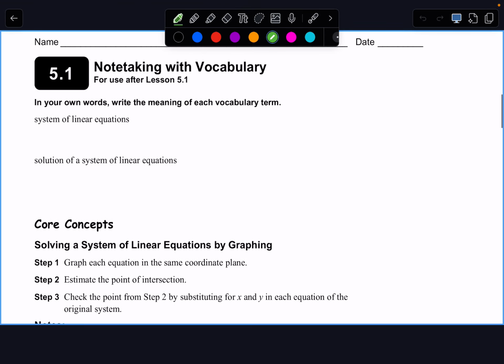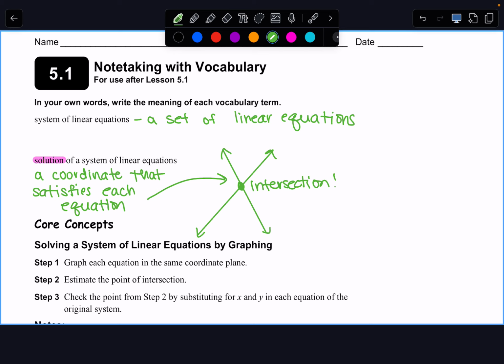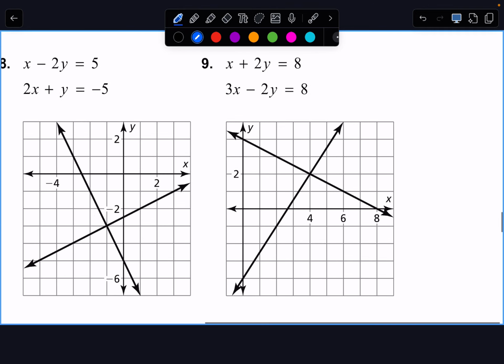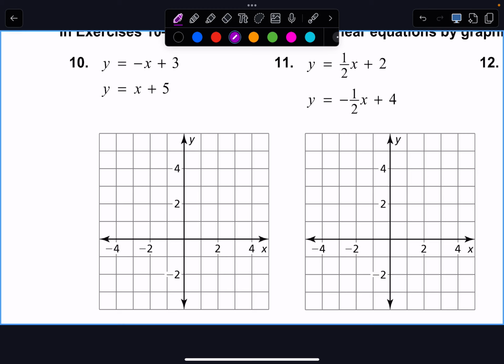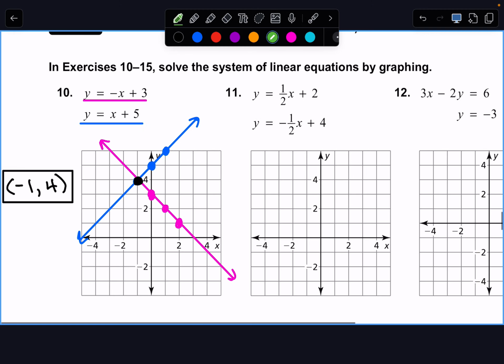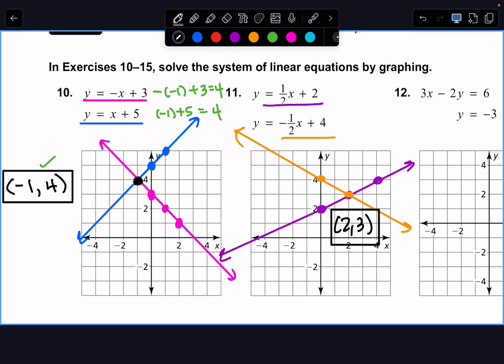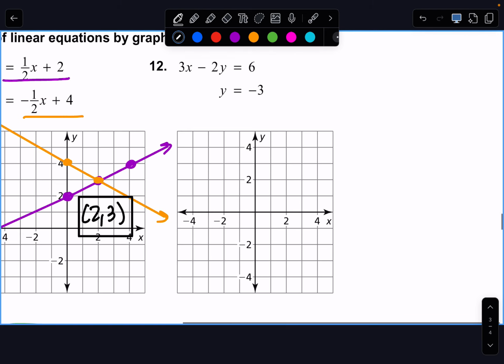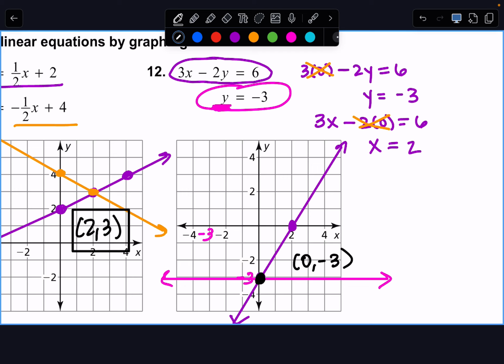5.1 algebra 11/18/24